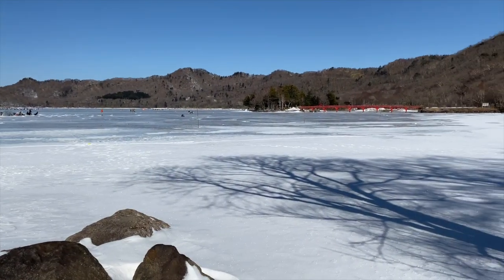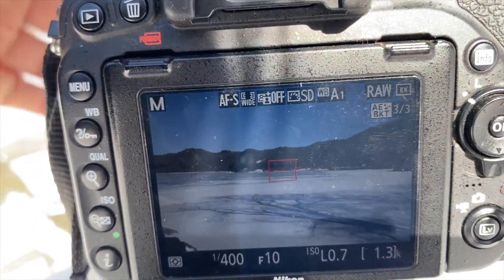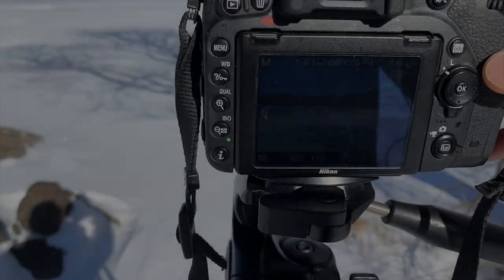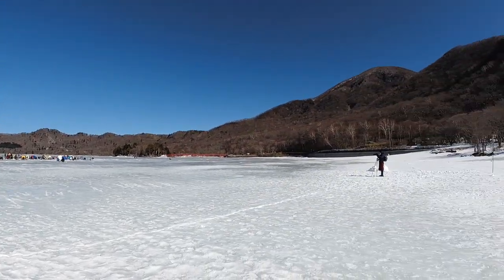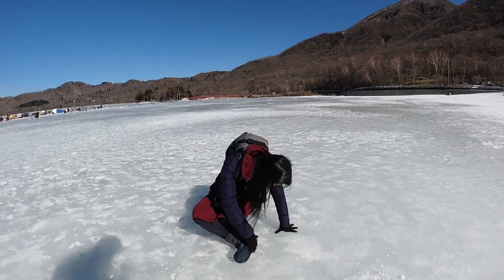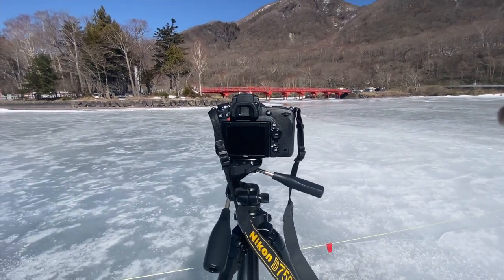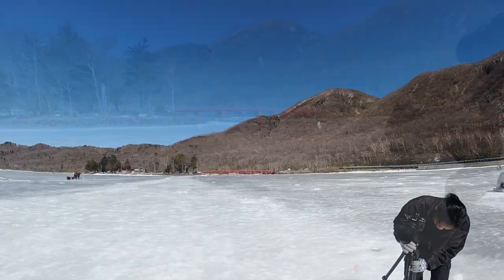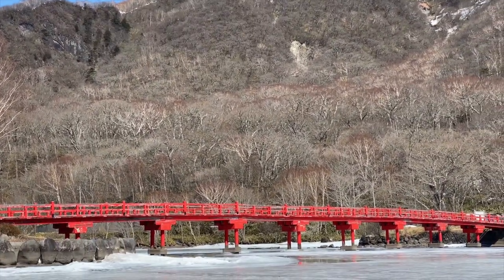DSLR shooting at Frozen Lake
They always say that the DSLR is dead. Winter in Japan is quite interesting. The upland lakes sometimes freeze solid in January to March. This is Onuma lake at Mt. Akagi, Gunma Prefecture. It was our first time to walk over a frozen lake. We thought that the little spikes on hour shoes were enough. It wasn't.  The tripod is also not working properly. It was a make-do photography but it was surely a lot of fun.